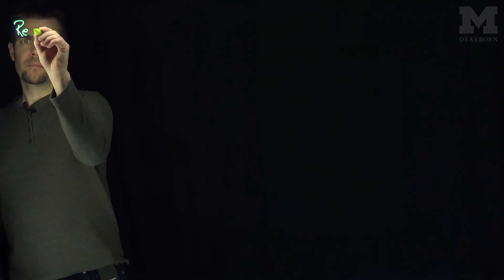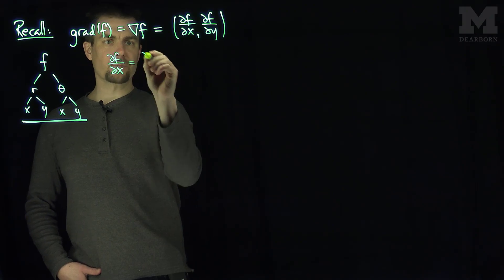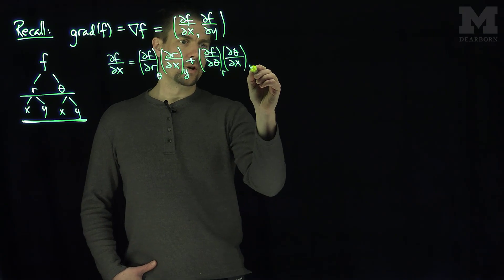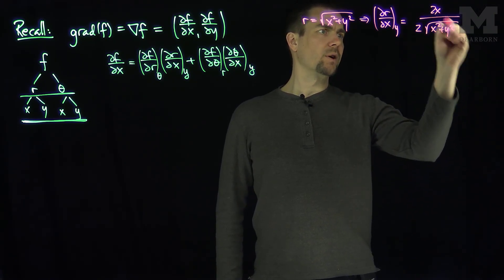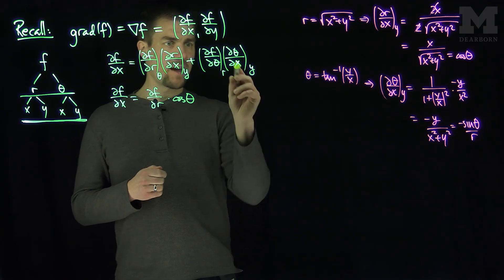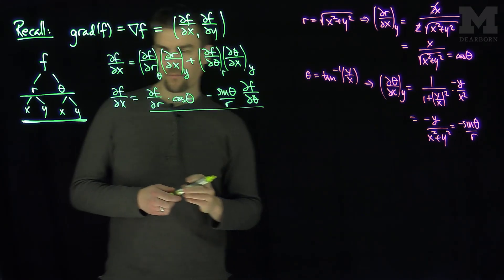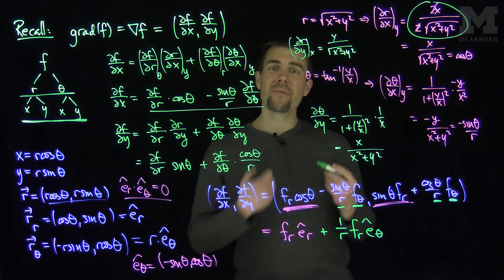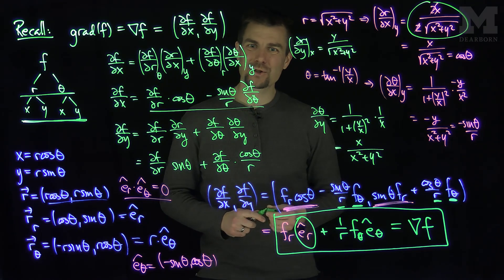The Gradient in Polar Coordinates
We derive the form of the gradient in polar coordinates.